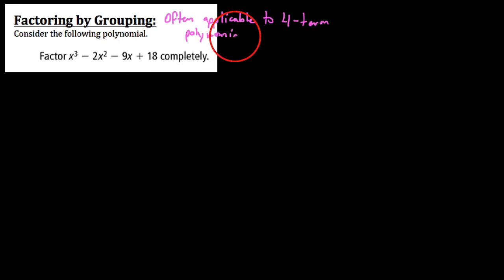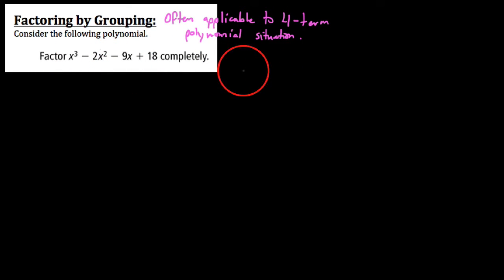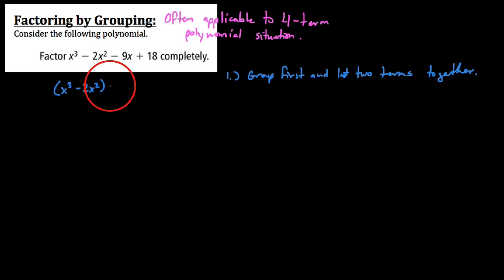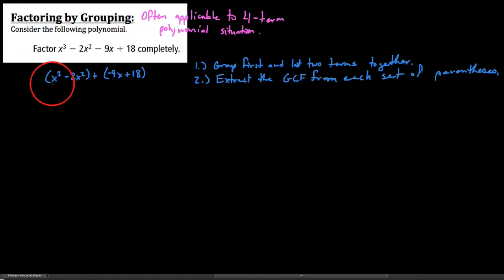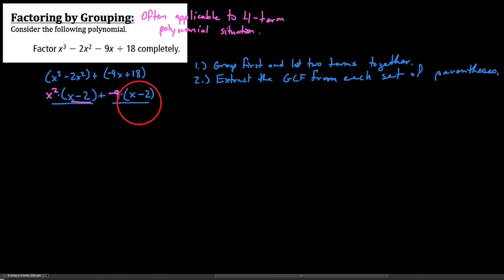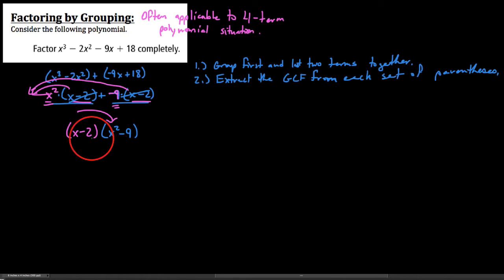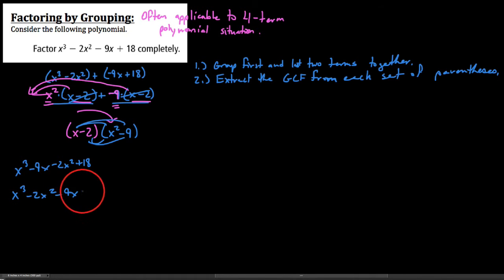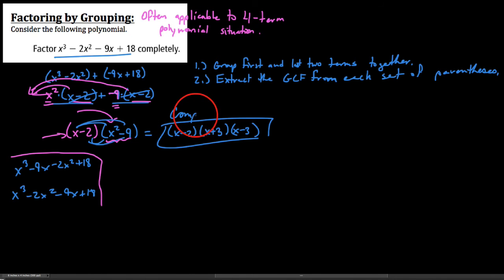HA2 , 4.4.3 , Factoring by grouping